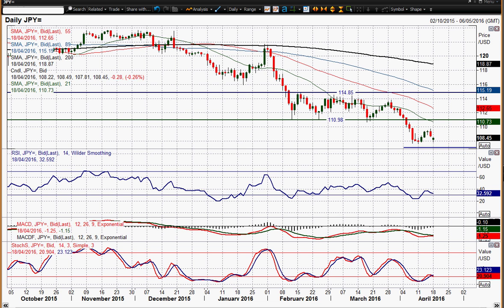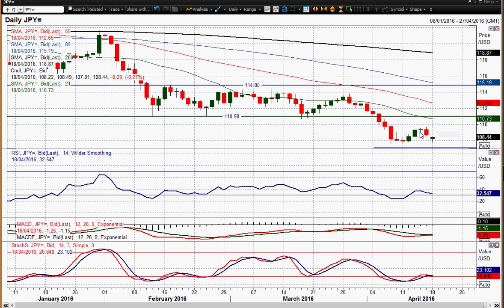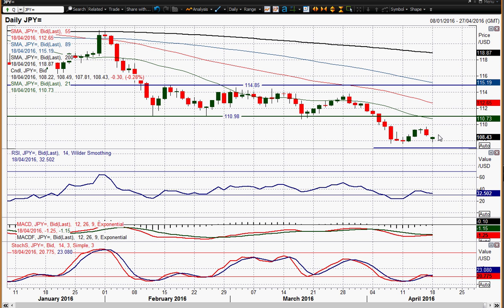USD/JPY 18/04/2016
Is Dollar/Yen once more under pressure?